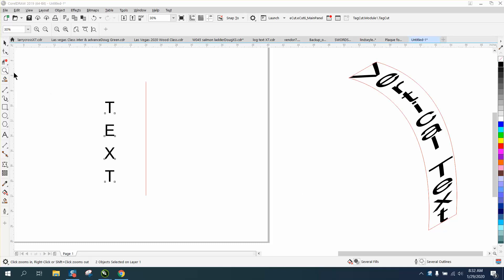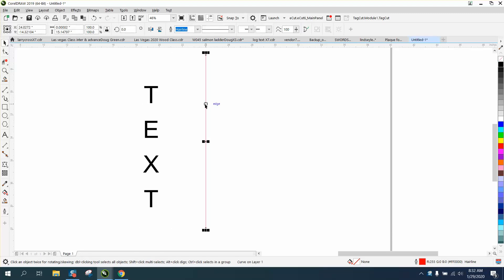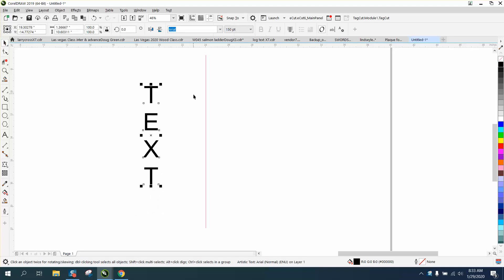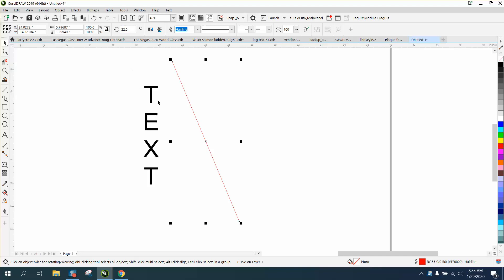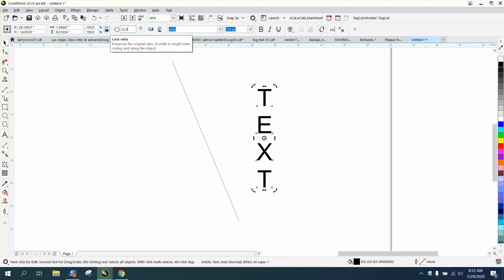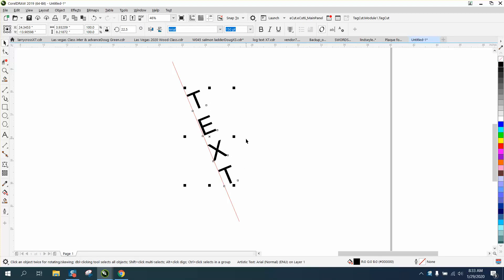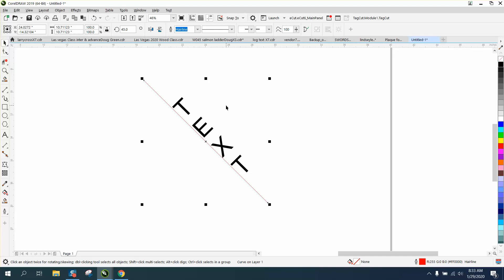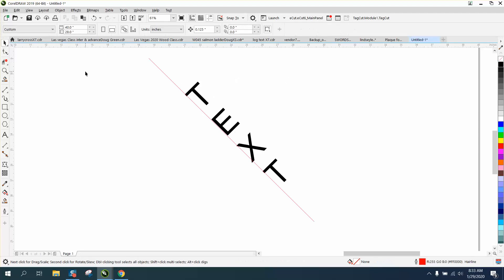Corel Draw Tips & Tricks Vertical Text on a Path Part 2